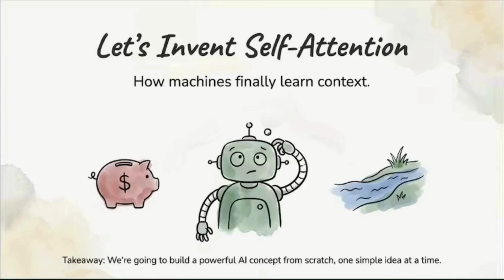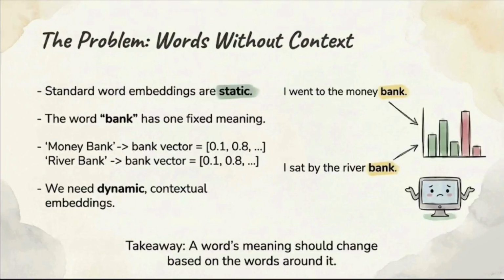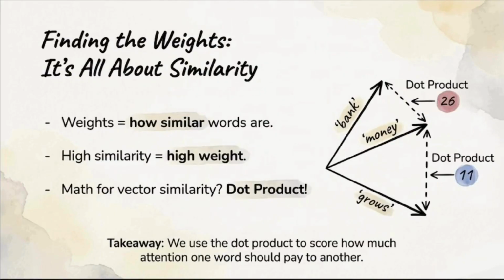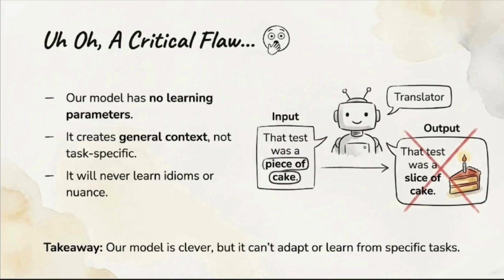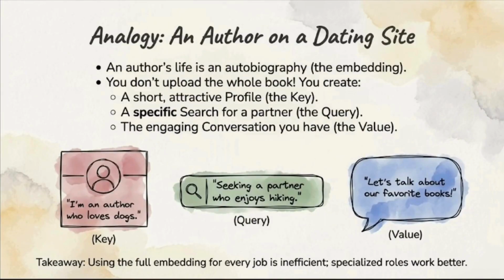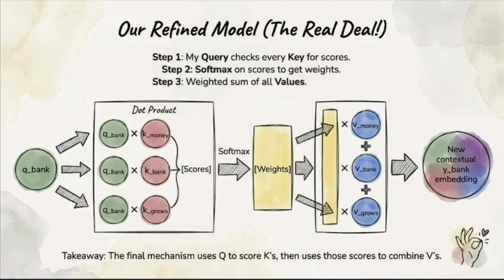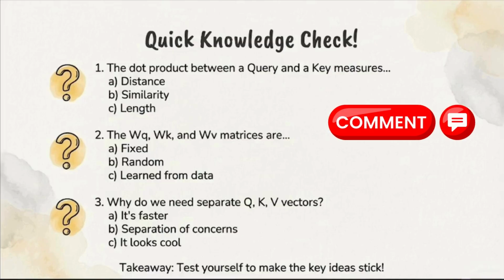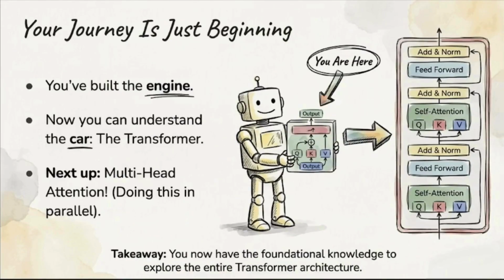Self-Attention for Beginners | The Core Idea Behind Transformers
In this video, I explain Self-Attention in simple English using slides and clear examples.
We build the idea step-by-step, starting from the problem of words without context, and ending with the real Self-Attention mechanism used in Transformers.

Why we need Self-Attention (context matters)

The “weighted average” idea and attention weights

Similarity scoring using dot product (intuition)

Why the first version is not trainable

The real breakthrough: Query (Q), Key (K), Value (V)

How Wq, Wk, Wv make attention learnable

Final Self-Attention flow: QK scores → softmax → weighted sum of V

What to learn next: Multi-Head Attention